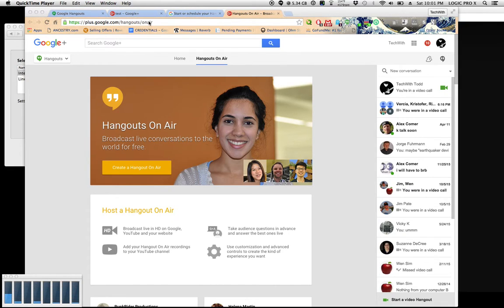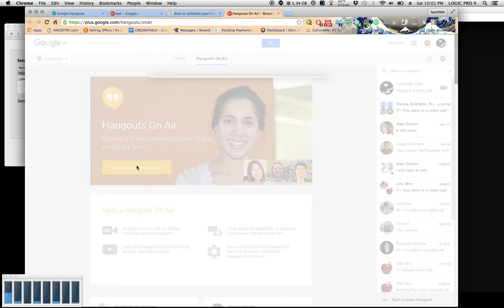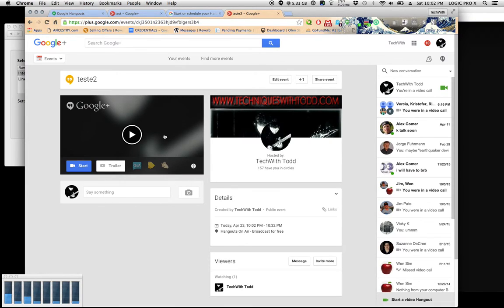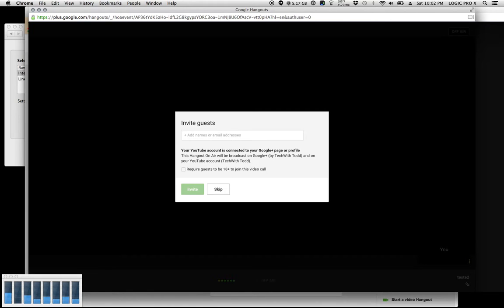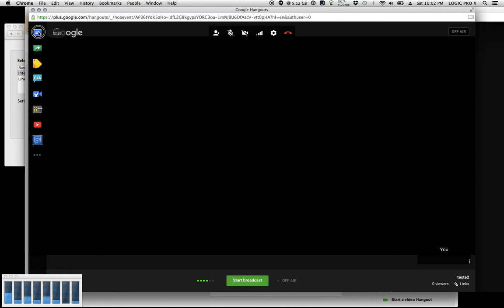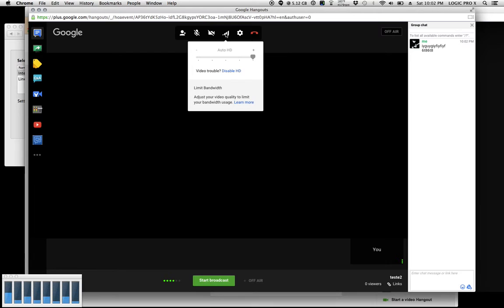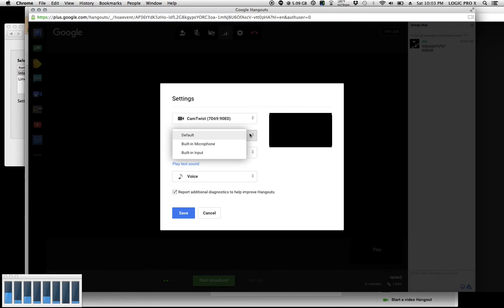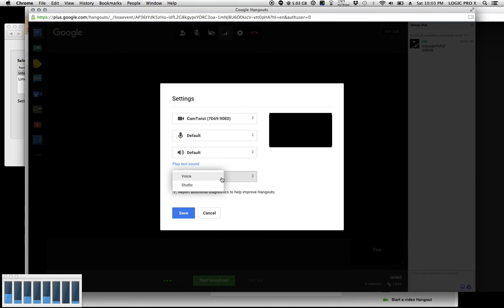Google On Air (Studio Mode) How To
Short vid to show you how to change to "Studio Mode" and how to select your audio and video sources in Google Hangouts On Air